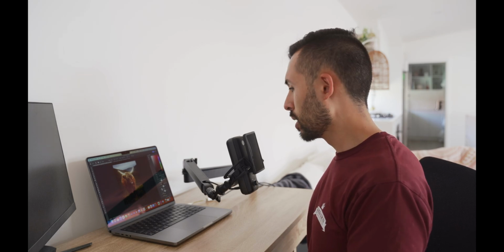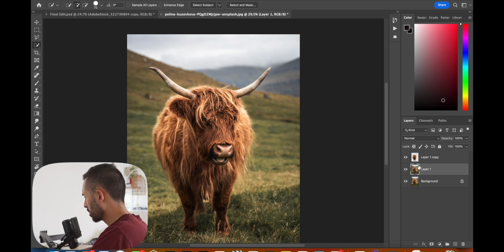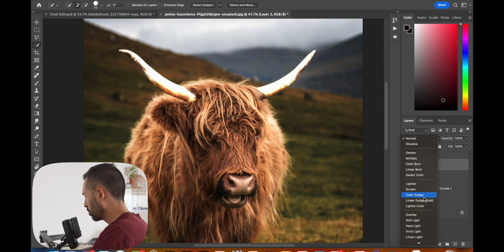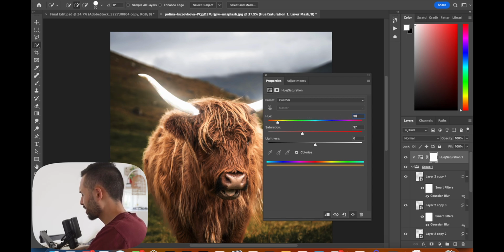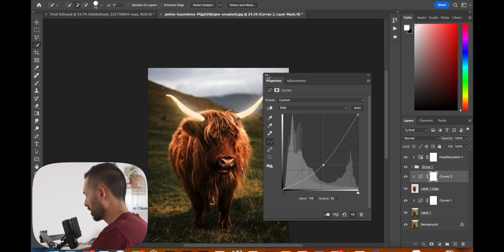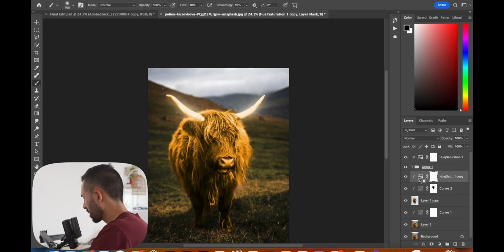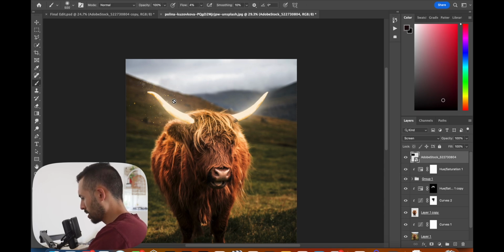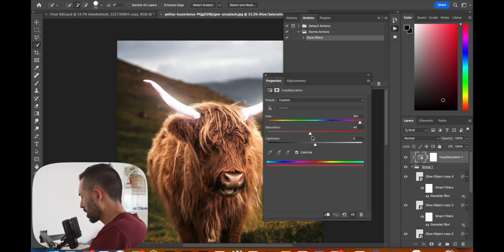Make ANY object GLOW Easily in Photoshop [Free Photoshop Action]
Welcome to my Photoshop tutorial on how to make objects glow! In this video, I will show you step-by-step how to add a beautiful glowing effect to any object in your digital designs.

If you're a graphic designer, digital artist, or just someone who loves to play with Photoshop, this tutorial is perfect for you. I will cover everything from selecting the right object to adding the perfect amount of glow to make your design pop.

In this tutorial, you will learn:

How to select the right object for glowing effect
How to create a new layer for the glow effect
How to use the Brush tool to add a glowing effect
How to adjust the layer blending options to make the effect stand out
By the end of this tutorial, you will have the skills and knowledge necessary to create stunning glowing effects in your digital designs. So, whether you're working on a poster, flyer, or social media graphics, you'll be able to make your designs stand out from the rest.

Gear I use:
* Camera: Sony A7iii
* Lenses: Sony 70-200mm GM f2.8 | Tamron 28-75mm f2.8
* Computer: 13in Macbook Pro | iPad Air 4